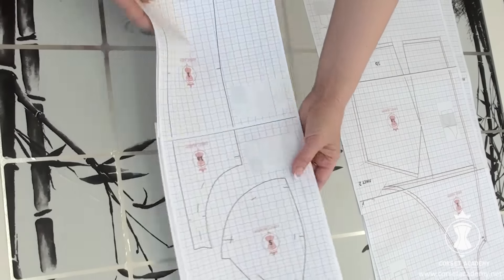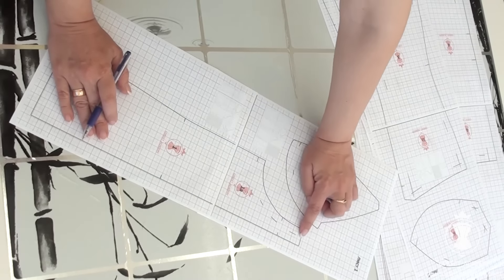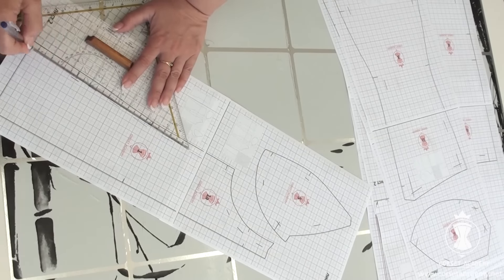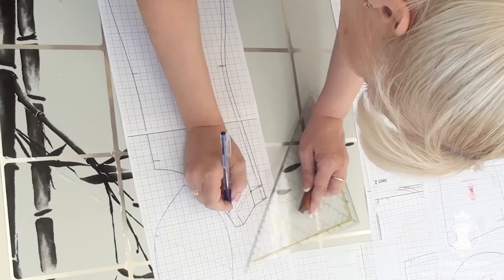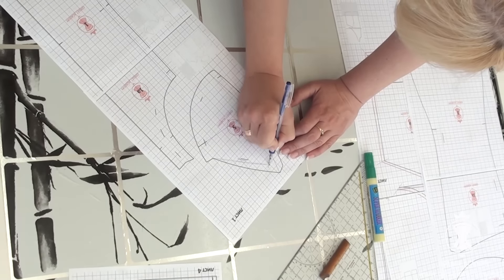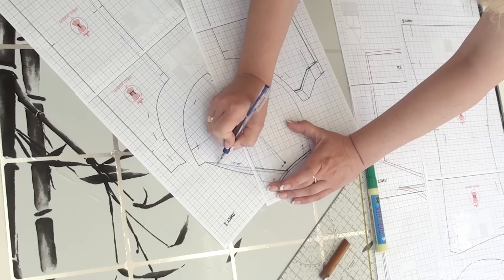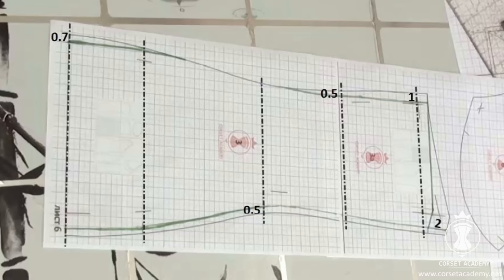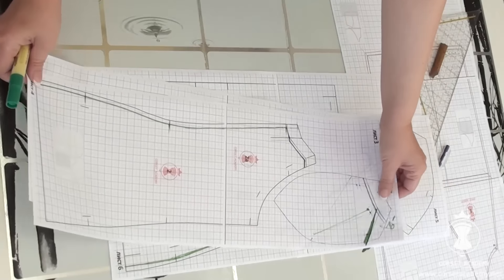How to make a Wedding Dress? DIY Sew your own Bridal Gown. #3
How to make a Wedding Dress with Open Back? DIY your own Bridal Gown. Learn to sew a wedding dress. Part 3.

Features:
Detailed analysis of the open-back dress styles.
Recommendations and rules of choosing a right type of open-back garment.
Choosing the right base: corset, bodice or bodysuit.
Choosing the right depth of the cut on the back.
Creating a garment with a bodice (corset) base.
Choosing the right shape of the straps.
Designing and constructing quilted cups.
Cutting and sewing of original removable light skirt.
For making this dress were used thin lace material and elastic transparent net.
Connecting bodysuit and the dress into one whole garment.

Skills you gain:
Modeling of the separately cut cup.
Modeling of the open backs.
Modeling of the straps with complex forms.
How to design and construct quilted cups.
How to alter  the pattern with separately cut cups for different body types.
How to sew in the separately cut cups using inner seam.
The techniques of attaching of the thing lace materials to the corset based dress.

Where to use:
The main agenda of this course is to deliver the technique of sewing open-back dresses with bodysuit base. This knowledge can be used in different combinations and gives you a wide range of opportunities for creating cocktail, evening, prom and wedding gowns.

The Academy.net is an online portal where you can learn how to create fancy and elegant corset dresses.